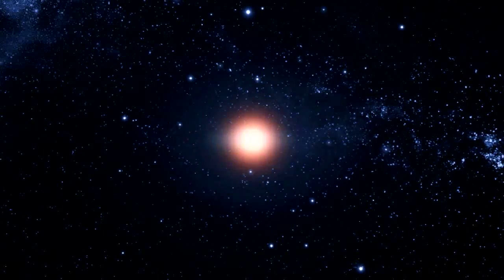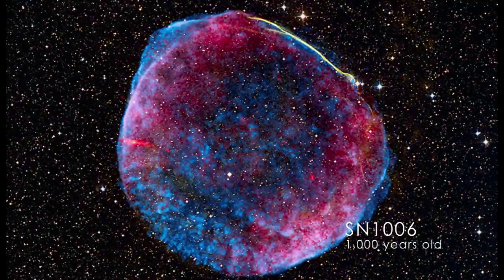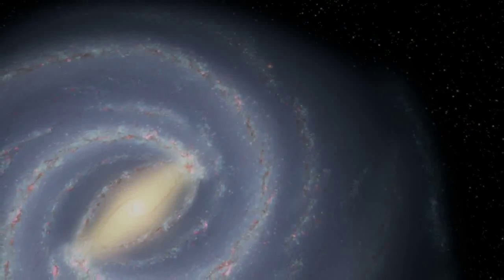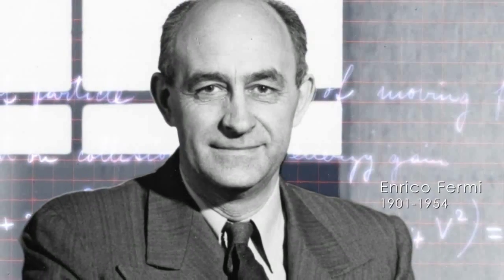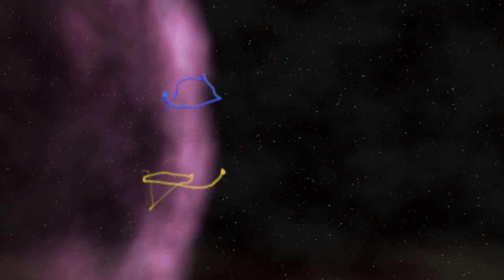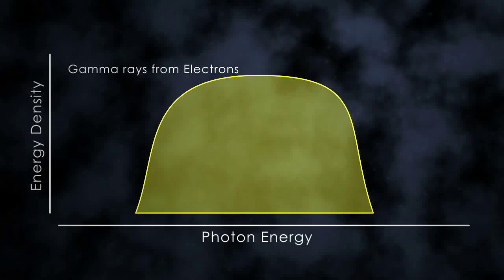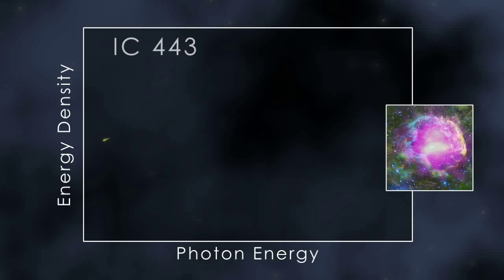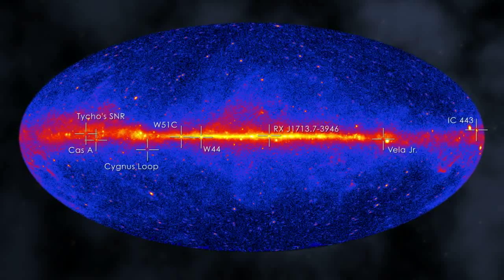SUPERNOVAS AND COSMIC RAYS - Exciting New Discoveries About the Universe | Astrophysics & Space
SUPERNOVAS AND COSMIC RAYS - New Discovery by NASA Fermi Research Team
From NASA: A new study using observations from NASA's Fermi Gamma-ray Space Telescope reveals the first clear-cut evidence that the expanding debris of exploded stars produces some of the fastest-moving matter in the universe. This discovery is a major step toward meeting one of Fermi's primary mission goals.

Cosmic rays are subatomic particles that move through space at nearly the speed of light. About 90 percent of them are protons, with the remainder consisting of electrons and atomic nuclei. In their journey across the galaxy, the electrically charged particles become deflected by magnetic fields. This scrambles their paths and makes it impossible to trace their origins directly.

Through a variety of mechanisms, these speedy particles can lead to the emission of gamma rays, the most powerful form of light and a signal that travels to us directly from its sources.

Two supernova remnants, known as IC 443 and W44, are expanding into cold, dense clouds of interstellar gas. This material emits gamma rays when struck by high-speed particles escaping the remnants.

Scientists have been unable to ascertain which particle is responsible for this emission because cosmic-ray protons and electrons give rise to gamma rays with similar energies. Now, after analyzing four years of data, Fermi scientists see a gamma-ray feature from both remnants that, like a fingerprint, proves the culprits are protons.

When cosmic-ray protons smash into normal protons, they produce a short-lived particle called a neutral pion. The pion quickly decays into a pair of gamma rays. This emission falls within a specific band of energies associated with the rest mass of the neutral pion, and it declines steeply toward lower energies.

Detecting this low-end cutoff is clear proof that the gamma rays arise from decaying pions formed by protons accelerated within the supernova remnants.

In 1949, the Fermi telescope's namesake, physicist Enrico Fermi, suggested that the highest-energy cosmic rays were accelerated in the magnetic fields of interstellar gas clouds. In the decades that followed, astronomers showed that supernova remnants were the galaxy's best candidate sites for this process.

A charged particle trapped in a supernova remnant's magnetic field moves randomly throughout it and occasionally crosses through the explosion's leading shock wave. Each round trip through the shock ramps up the particle's speed by about 1 percent. After many crossings, the particle obtains enough energy to break free and escapes into the galaxy as a newborn cosmic ray.

The Fermi discovery builds on a strong hint of neutral pion decay in W44 observed by the Italian Space Agency's AGILE gamma-ray observatory and published in late 2011.